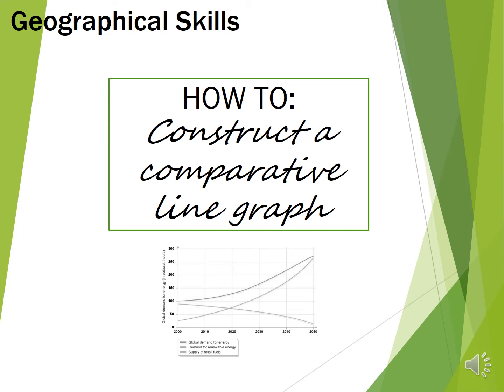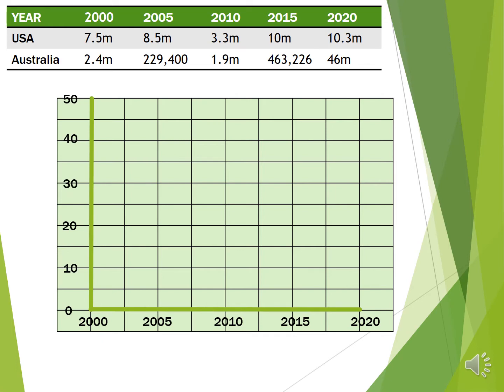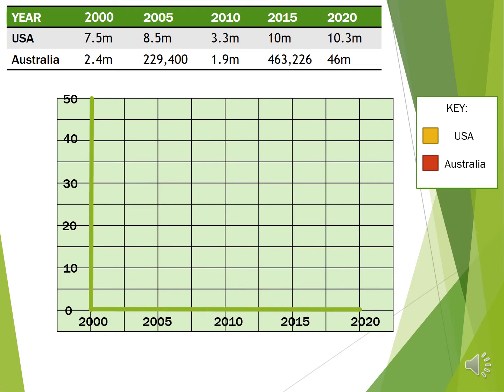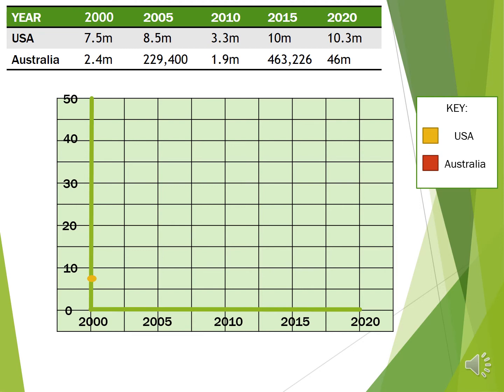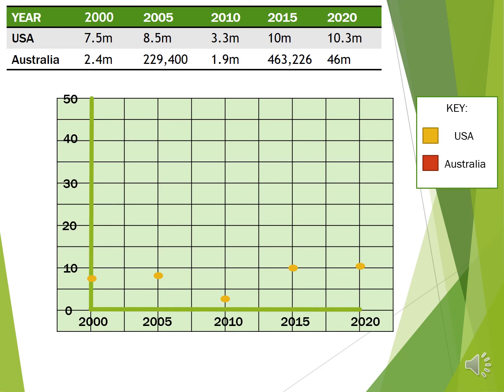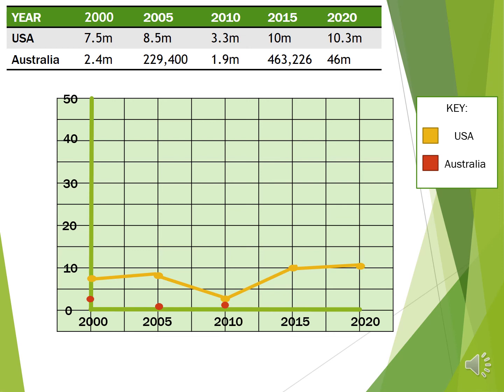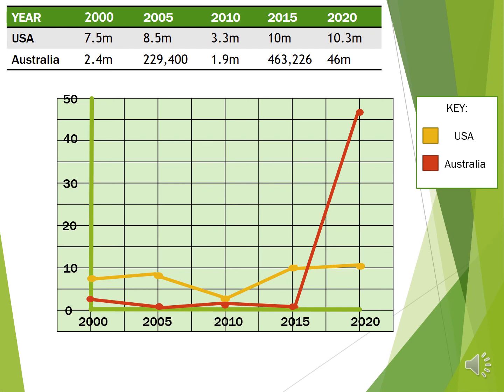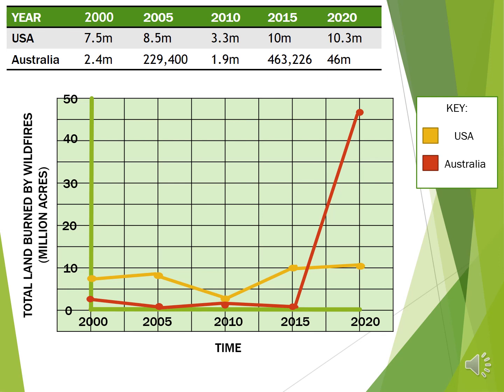Geography - How to construct a.... Comparative Line Graph